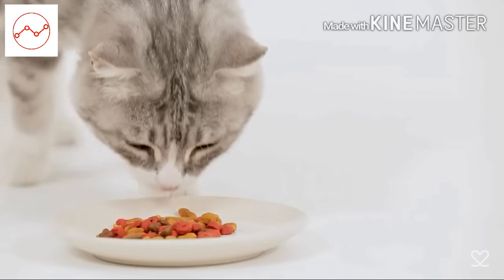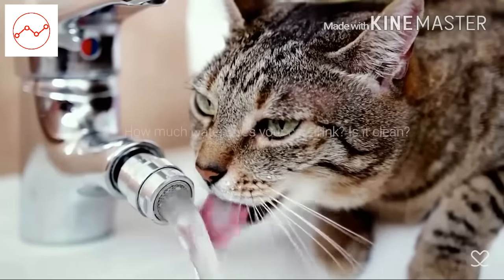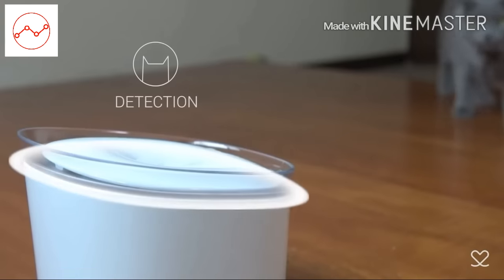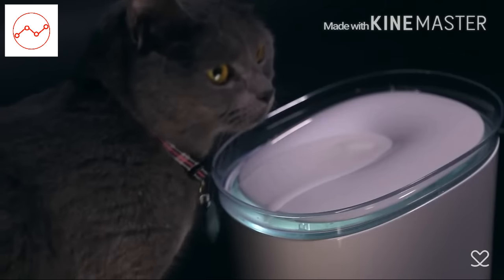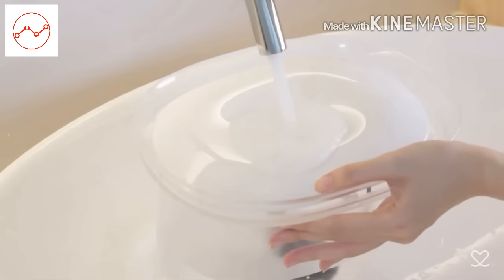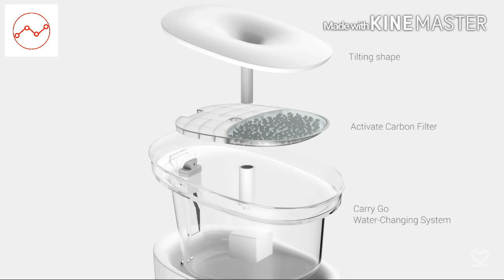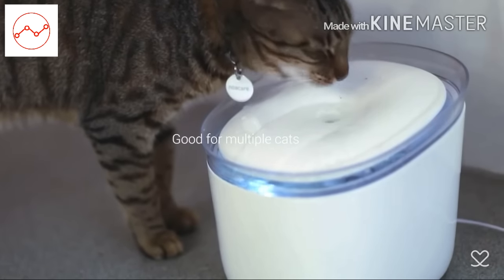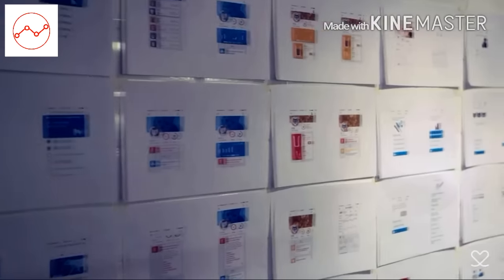Pura : Smart Fountain For Cat | INDIEGOGO Crowdfunding | Pet Gadget | noacare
Pura is Smart Fountain technology for your cat ( pet ) under noacare  based on INDIEGOGO crowdfunding platform . It controls the water drinking habits and limited flow of water that cat drinks.

A beautifully crafted and ergonomically designed smart water fountain for cats that is easy to clean, encourages better water-drinking habits and helps you keep tabs on your kitten’s water-intake right on your smart phone.

Urinary system diseases are one of the leading causes of death. According to statistics, 46.8 % of cats have suffered from urinary system issues such as urinary calculus, cystitis, renal failure or urethral obstruction at least once in their lives.

Features of PURA App

Cat Profile
Required Water Consumption Calculation
Water Consumption History
Affection Level
Abnormal Behavior Notification
Daily Water Changing Reminder
Filter Change Reminder
Cat Care Tips
Affection Level Ranking
Pura LED Light Options